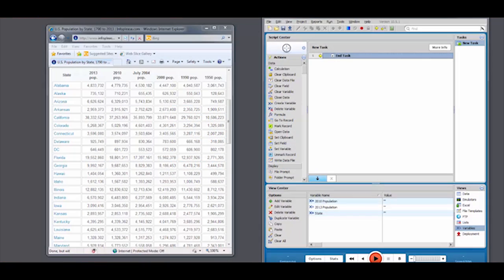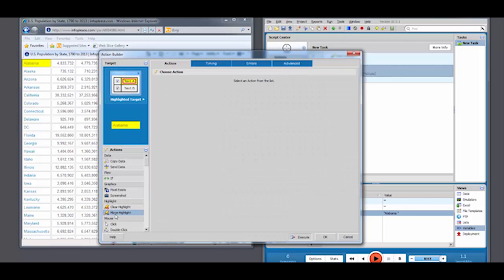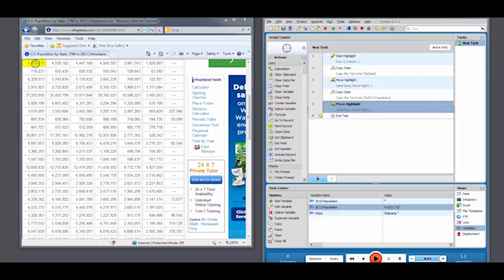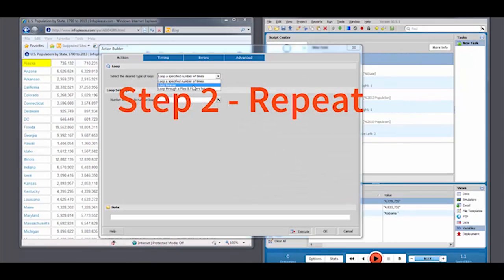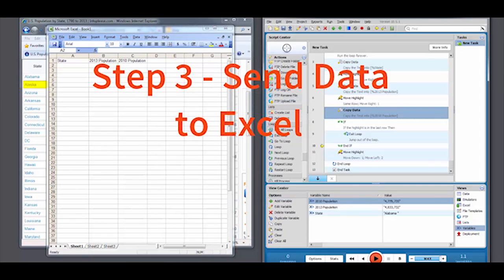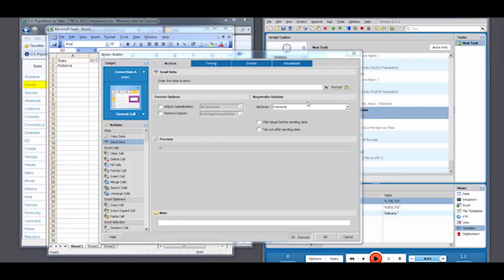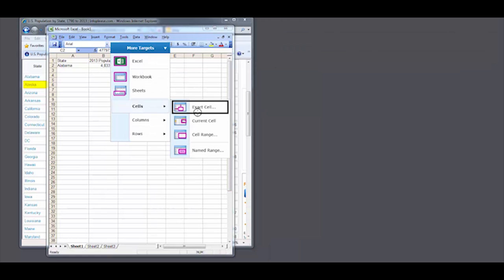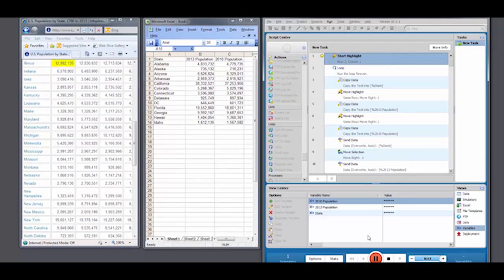Web Data Extraction with Foxtrot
Foxtrot automates web data extraction and web scraping with drag-and-drop simplicity. If you're a realtor, investor, or anyone who needs to extract information from a website, you need Foxtrot.